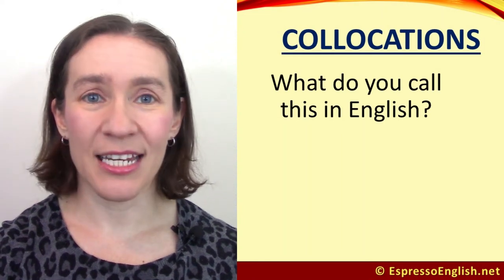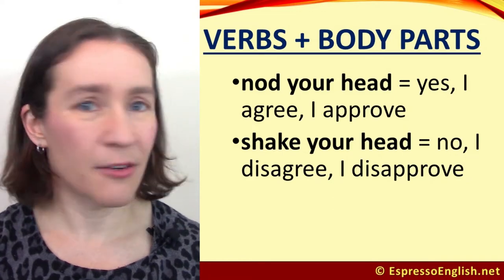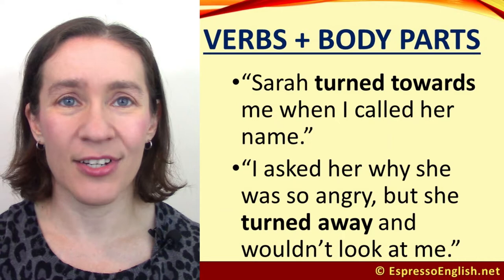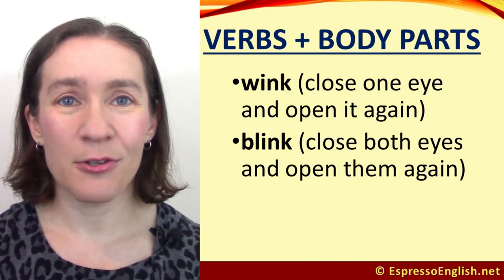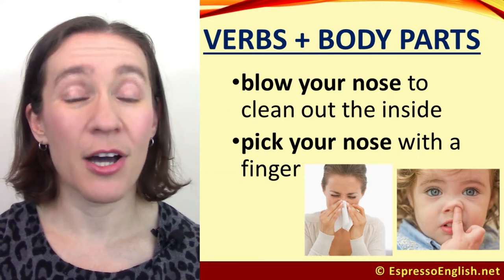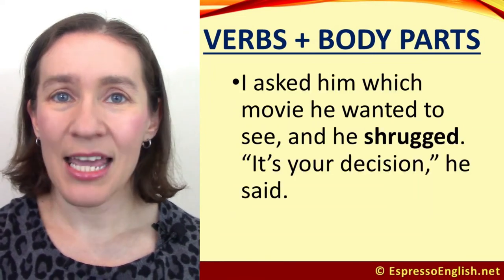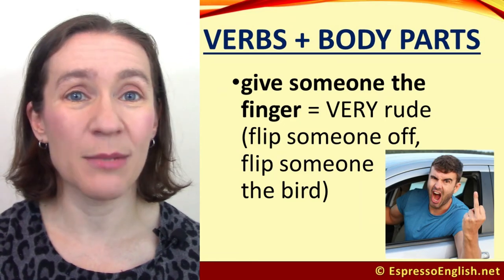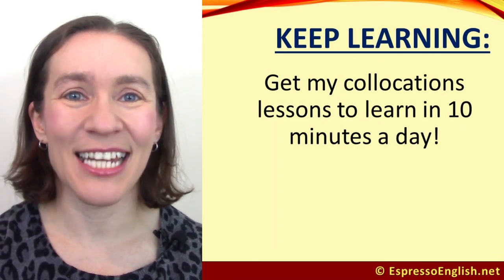Verbs + Body parts = 25 common collocations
When you put your shoulders up to say "I don't know"... is that called lifting, raising, or shrugging your shoulders?

When you move your head up and down to say "yes," is that called bowing, nodding, or shaking your head?

You'll learn the answers to these in today's lesson about verb + body part collocations!

You now know 25 combinations of verbs that we use with different parts of the body!

To continue learning, make sure to get 1000 Collocations in 10 Minutes a Day. The lessons are easy to do quickly, and they also come with quizzes to help you practice.